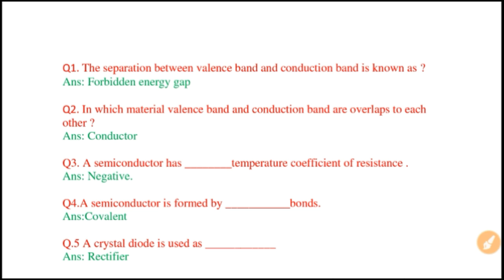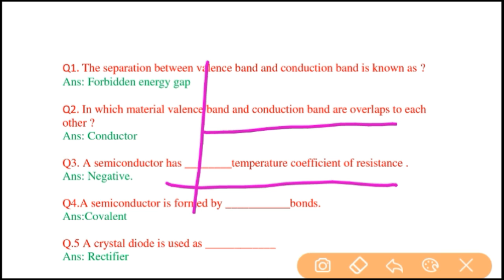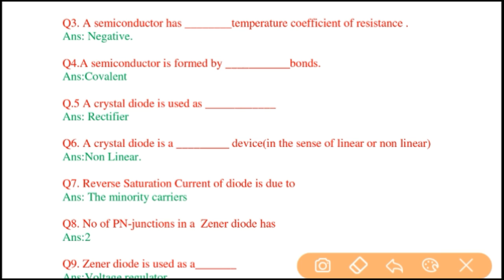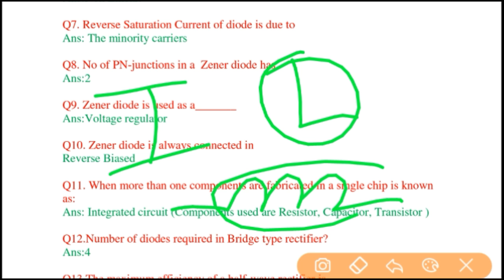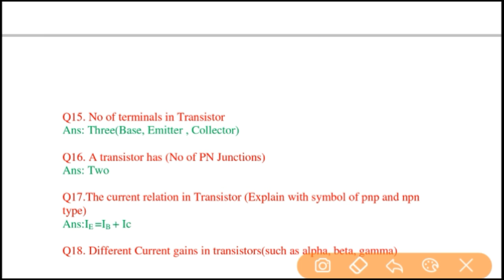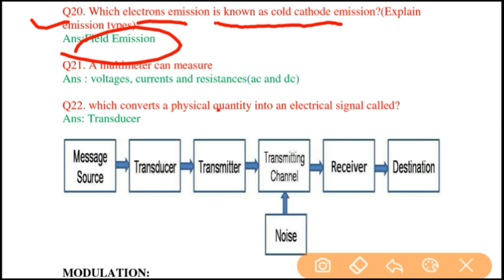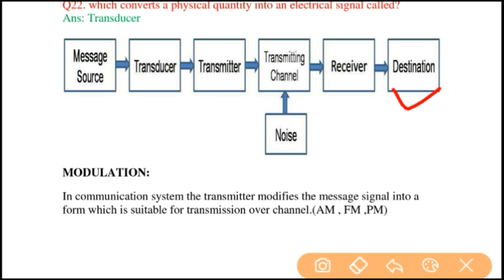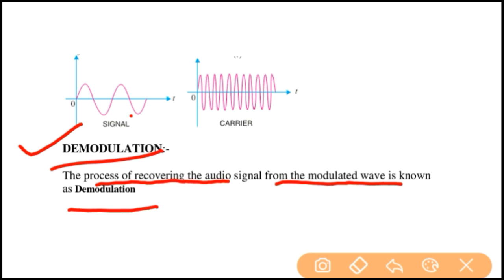Expected Questions with solution Basic Electronics ,OJEE || LE-Tech || for diploma students,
Newly added subject to syllabus of ojee lateral entry
Facebook page for discussion : @ojeelateralentry

In this channel you can get Electrical Engineering mcq and concept
This channel also provide you for OJEE LE-TECH preparation
Name: Susanta Kumar Sahu
those students who are in the final year Diploma course are interested to join in the B.tech course, for them I am bringing these videos, hope u like this
comments, share,.

Fully explanation of the solution to JB GUPTA electric circuit.